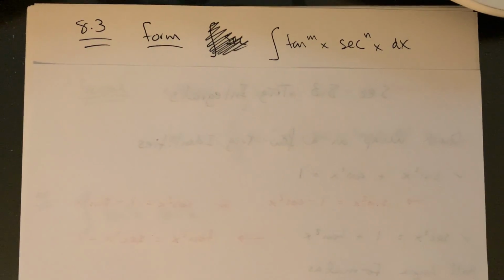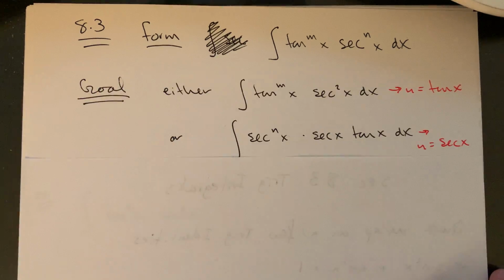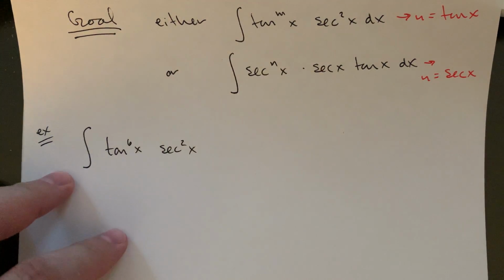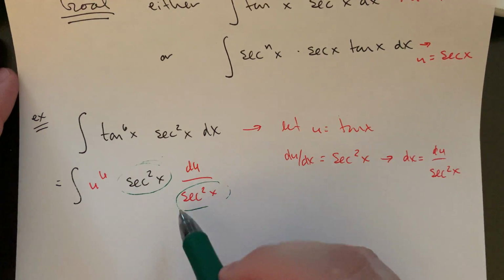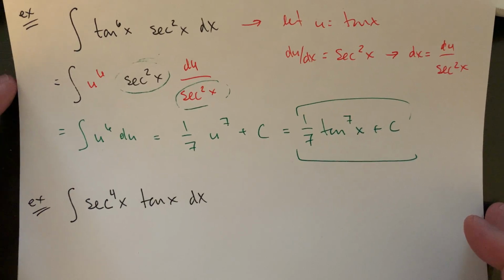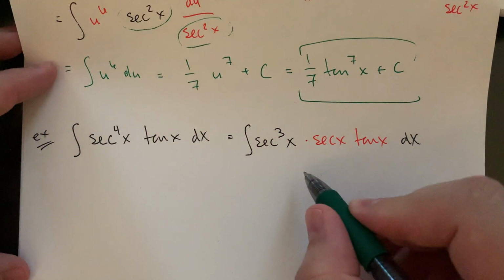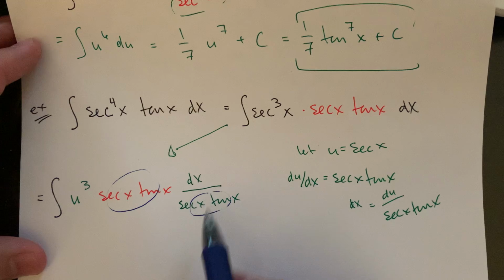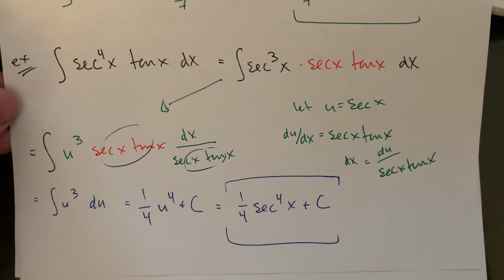MA 250 Sec 8.3 Trig Integrals: Tangent and Secant Intro